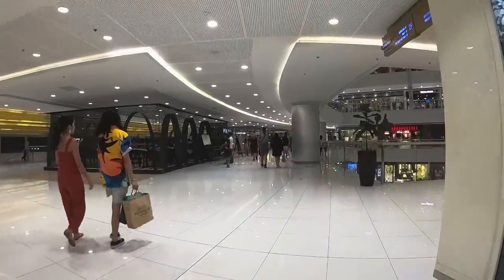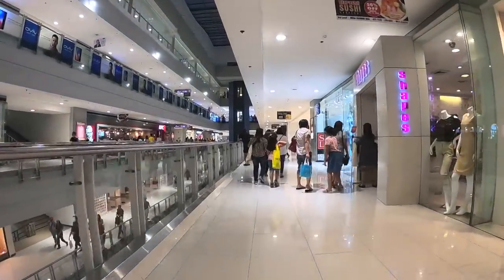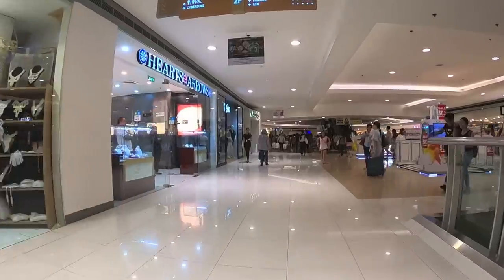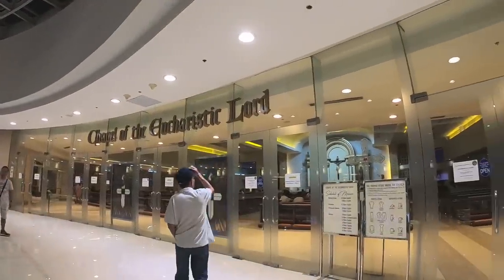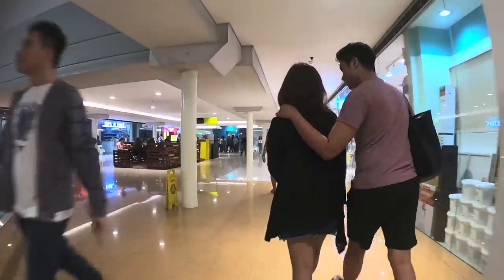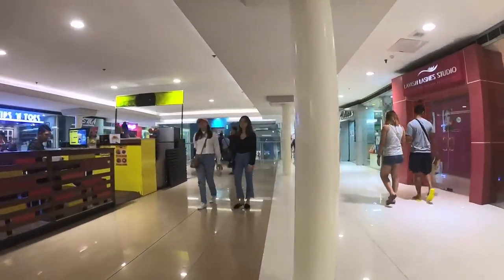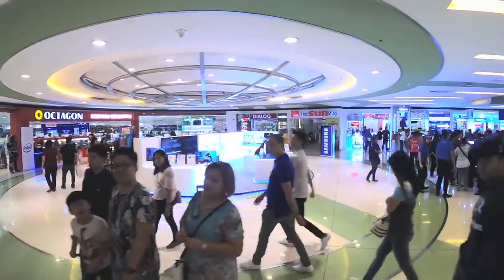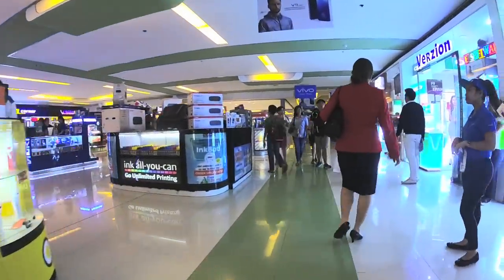SM Megamall Walking Tour Philippines Part 1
In this walking tour of the SM Megamall. I started the tour from the Mega Fashion Hall then walked my way to the Atrium Building, visited the Chapel and finally in the SM Cyberzone.

SM Megamall is the 2nd Biggest Mall in the Philippines. Second only to SM North EDSA in Quezon City. And the fifth Largest in the world. The mall opened its doors in 1991. It is owned and operated by the SM Prime Holdings. It has a total of 474,000 square meter retail area. It has over 500 shops.

SM Megamall Series 2018
Part 1 /watch?v=watch

Medical Departures - Find a clinic, compare prices and reviews. Schedule a date. Click the link to find out more.

Dental Departures - Find a clinic, compare prices and reviews. Schedule a date. Click the link to find out more.

NordVPN Feel safe online: anywhere, anytime
Protect your online traffic with cutting-edge technologies. Access your favorite content abroad.

HOSTINGER - Own the internet. Start with fast web hosting.

GoPro HERO6 Black 4K Action Camera (Renewed)

GoPro 3-Way Grip, Arm, Tripod (GoPro Official Mount)

BOYA BY-MM1Camera Microphone, Universal Cardioid Microphone Phone, Compatable with iPhone X 8 8 Plus 7 6 6s, DSLR, Tablets, Camera, Consumer, Camcorder, Audio Recorders